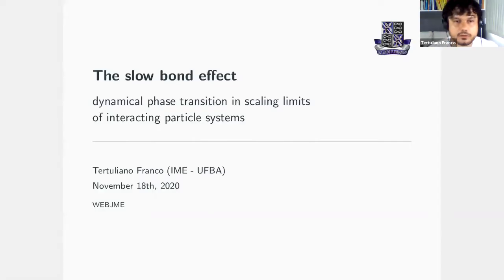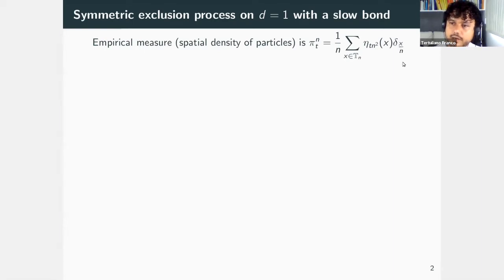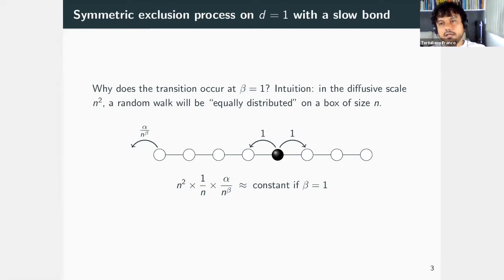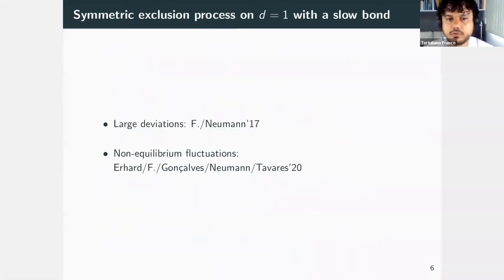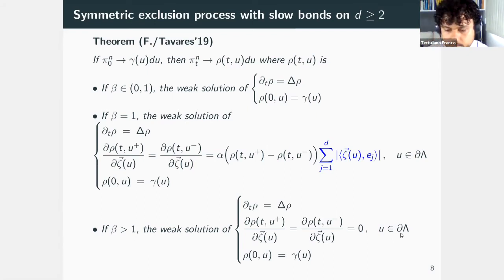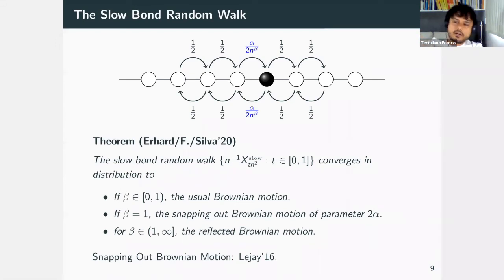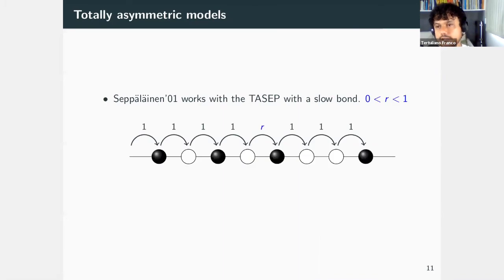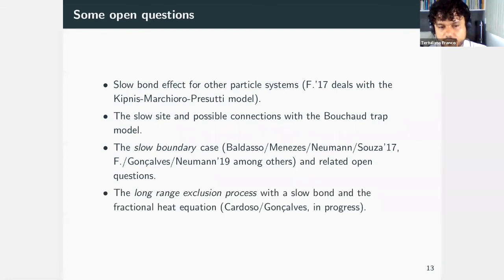Tertuliano Franco (UFBA) - The slow bond effect: dynamical phase transition in scaling limits...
WebJME - Webinário de Jovens Pesquisadores em Matemática Pura, Aplicada e Estatística - Um prelúdio ao IV CJBME 2021
Sessão: Probabilidade e Processos Estocásticos
Título da Palestra: The slow bond effect: dynamical phase transition in scaling limits of interacting particle systems
Data: 18/11/2020